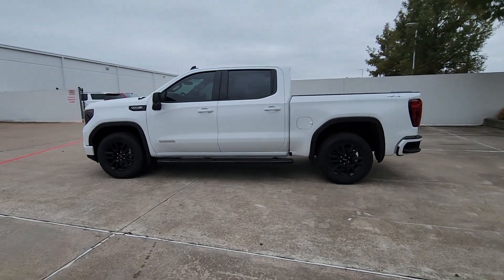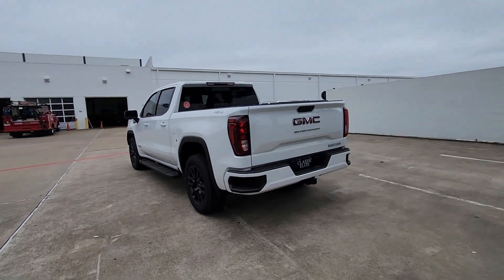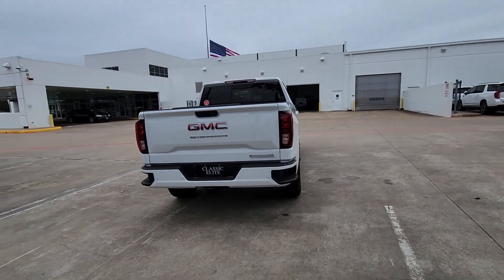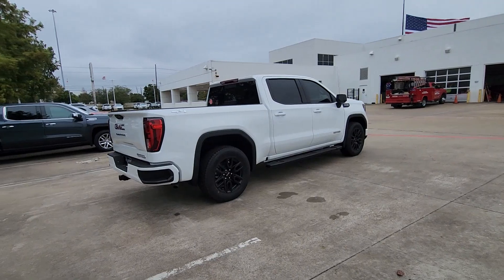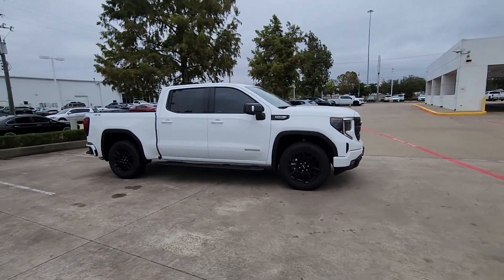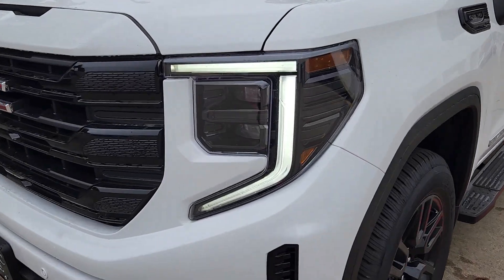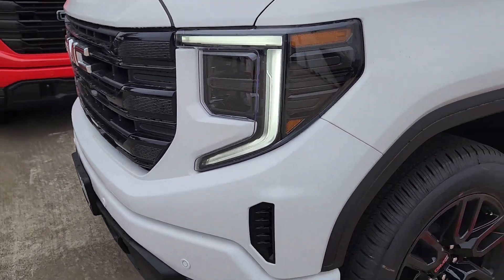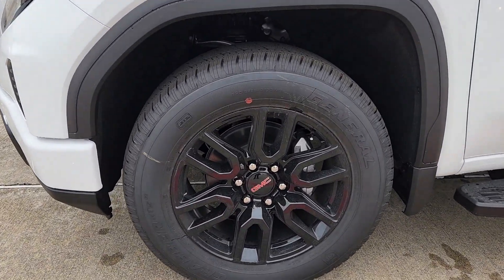2024 GMC Sierra_1500 Houston, Katy, Cypress, Pecan Grove, Rosenberg GRZ144546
Summit White New 2024 GMC Sierra_1500 Elevation available in 16835 Katy FWY, Houston, Texas at Classic Elite Buick GMC. Servicing the Houston, Katy, Cypress, Pecan Grove, Rosenberg, TX area.

Summit White 2024 GMC Sierra 1500 Elevation 4WD 10-Speed Automatic EcoTec3 5.3L V8 10-Speed Automatic 4WD Black Leather.brbrWe proudly sell and service the Greater Houston Area. Including: Angleton Alvin Baytown Pasadena LaPort Texas City Channelview Humble The Woodlands Spring Conroe Spring Branch Memorial Cypress Jersey Village Katy Cinco Ranch Fulshear Bryan College Station League City Galveston Sienna Plantation Richmond Rosenberg El Campo Wharton Missouri City and Sugarland.brbrbrCall to save money and time. At Classic Elite our motto is what we live by everyday. So Relax. and Enjoy the Difference. Price includes: $1000 - GM Select Market Bonus Cash. Exp. 01/02/2024 $2750 - Buick & GMC Consumer Cash Program. Exp. 01/02/2024 $750 - GM Bonus Cash. Exp. 01/02/2024
Preferred Equipment Group 3SB|3.42 Rear Axle Ratio|3.23 Rear Axle Ratio|Auto-Locking Rear Differential|Wheels: 20 x 9 High Gloss Black Painted Aluminum|Front 40/20/40 Split-Bench Seat|Front Bucket Seats|Cloth Seat Trim|Leather-Appointed Seat Trim|10-Way Power Driver Seat Adjuster w/Lumbar|High Capacity Suspension Package|Preferred Package|Elevation Premium Package|Sierra Safety Plus Package|Radio: Premium GMC Infotainment Audio System|SiriusXM w/360L|Adaptive Cruise Control|Color-Keyed Carpeting Floor Covering|120-Volt Interior Power Outlet|All-Weather Floor Liner (LPO)|Rear Underseat Storage (LPO)|Spray-On Pickup Bedliner w/GMC Logo|Front License Plate Kit|LED Cargo Area Lighting|Standard Tailgate|Rear Wheelhouse Liners|6 Rectangular Black Tubular Assist Steps (LPO)|Trailering Package|220 Amp Alternator|Integrated Trailer Brake Controller|Electric Rear-Window Defogger|Deep-Tinted Glass|Power Sliding Rear Window w/Rear Defogger|4-Way Manual Passenger Seat Adjuster|GMC Connected Access Capable|Power Front Windows w/Passenger Express Down|Power Rear Windows w/Express Down|Power Door Locks|Keyless Open & Start|Power Front Windows w/Driver Express Up/Down|Front Rubberized-Vinyl Floor Mats|Rear Rubberized-Vinyl Floor Mats|Push Button Start|Remote Vehicle Starter System|Hitch Guidance|Floor-Mounted Center Console|High Gloss Black Mirror Caps|Electronic Precision Shift|Body Color Header w/Gloss Black Mesh Grille Bars|Wireless Charging|Heated Driver & Front Outboard Passenger Seating|External Engine Oil Cooling|120-Volt Bed Mounted Power Outlet|Auxiliary External Transmission Oil Cooler|170 Amp Alternator|Manual Tilt-Wheel & Telescoping Steering Column|Wireless Apple CarPlay/Wireless Android Auto|Hitch View|Cloth Rear Seat w/Storage Package|Up-Level Rear Seat w/Storage Package|Buckle to Drive|IntelliBeam Automatic High Beam On/Off|Trailer Camera Provisions|Perimeter Lighting|2 Charge/Data USB Ports Inside Center Console|2 Type-C Charge-Only Rear USB Ports|2 Charge/Data USB Ports|Ultrasonic Front & Rear Park Assist|OnStar & GMC Connected Services Capable|Following Distance Indicator|In-Vehicle Trailering App|Forward Collision Alert|Rear Cross Traffic Braking|Universal Home Remote|Lane Keep Assist w/Lane Departure Warning|Automatic Emergency Braking|Steering Wheel Audio Controls|Front Pedestrian Braking|Rear Pedestrian Detection|Trailer Side Blind Zone Alert|Premium Bose 7-Speaker Sound System|6-Speaker Audio System Feature|Theft Deterrent System (Unauthorized Entry)|HD Surround Vision|HD Rear Vision Camera|Front Frame-Mounted Black Recovery Hooks|Wi-Fi Hotspot Capable|Front Center Armrest w/Storage|Auto High-beam Headlights|Premium audio system: GMC Infotainment System|Emergency communication system: OnStar and GMC connected services capable|Satellite radio trial duration with new vehicle purchase (months): 3|Apple CarPlay/Android Auto|4-Wheel Disc Brakes|6 Speakers|Air Conditioning|Electronic Stability Control|Navigation System|Tachometer|Voltmeter|ABS brakes|AM/FM radio|Alloy wheels|Automatic temperature control|Brake assist|Bumpers: body-color|Delay-off headlights|Driver door bin|Driver vanity mirror|Dual front impact airbags|Dual front side impact airbags|Front anti-roll bar|Front dual zone A/C|Front fog lights|Front reading lights|Front wheel independent suspension|Fully automatic headlights|Genuine wood dashboard insert|Heated door mirrors|Heated front seats|Heated steering wheel